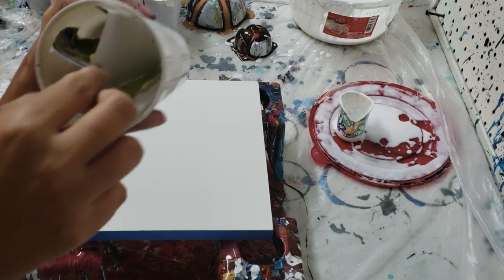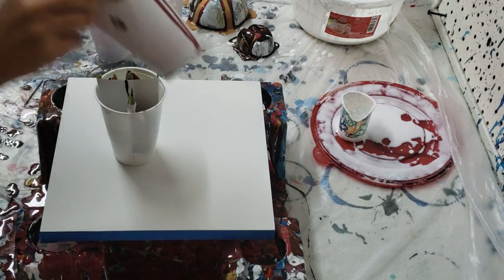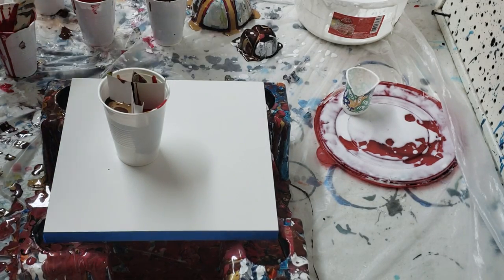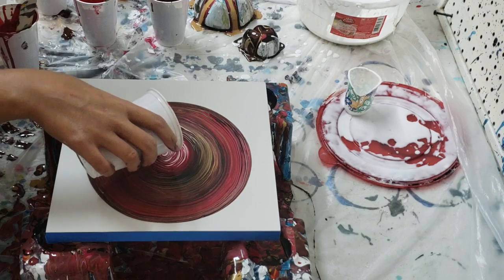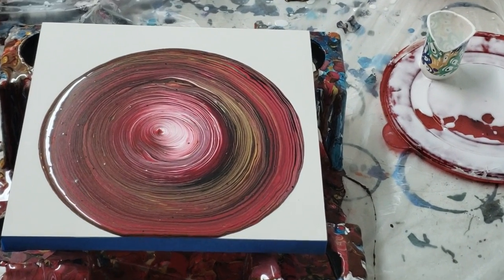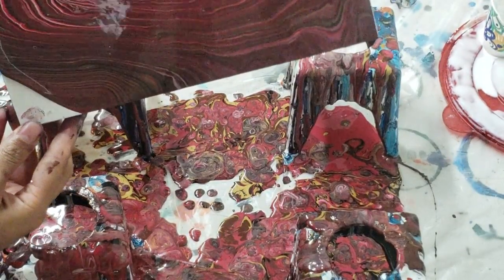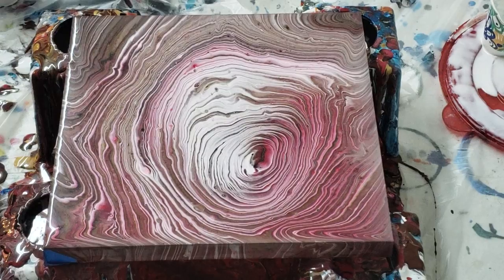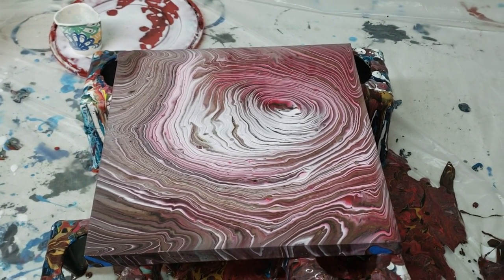Acrylic Pouring Paint Split in Red, Brown and Gold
Acrylic pouring, tree ring pour, red, brown, gold, black, brown. 10 in by 10 in board, colors metallic red, barn red, gold, black, artist loft. My regular pouring medium. Tree ring pour technique. Using a card board center piece to separate my colors,  I like the effect! My center slid off the canvas! Love the depth in these!